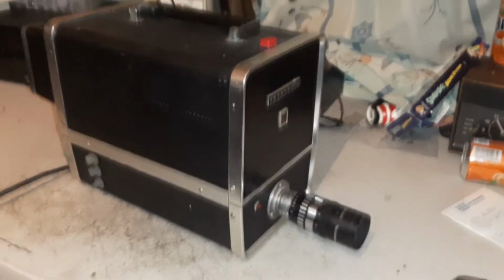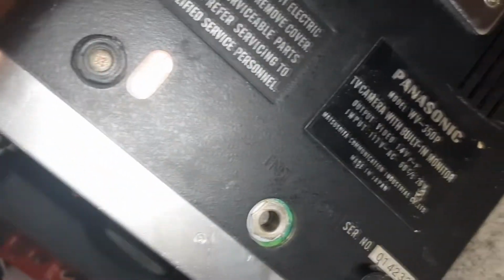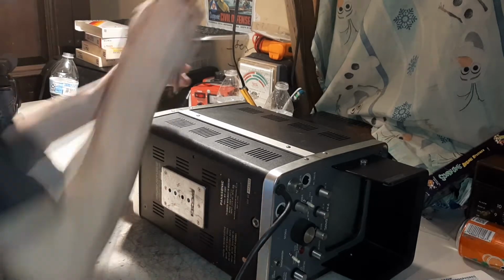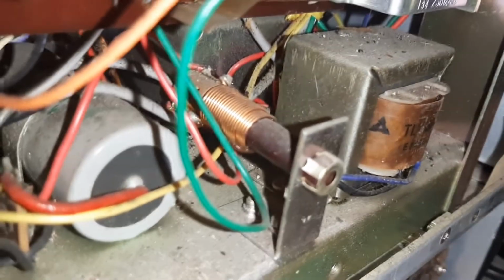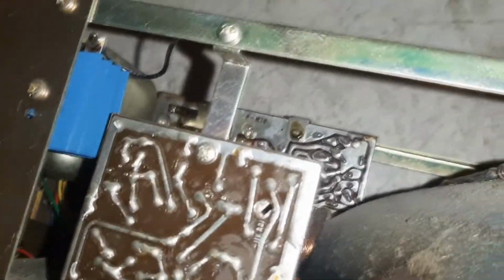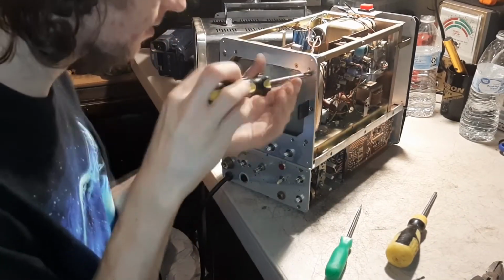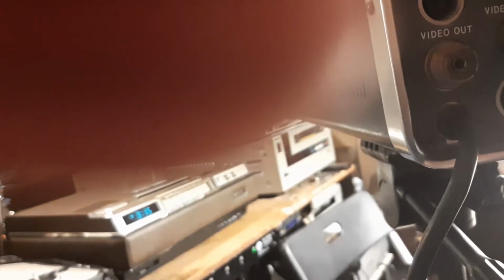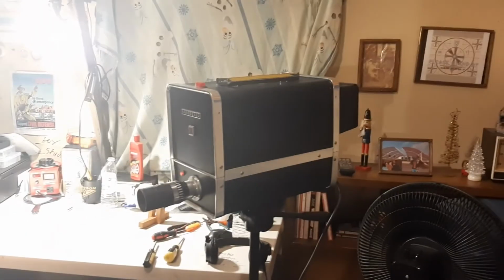Early japanesse Broadcast camera Panasonic WV 350P